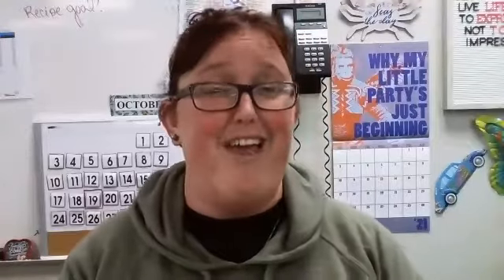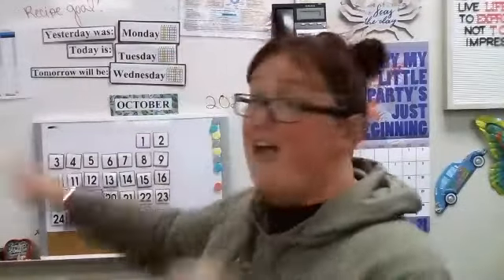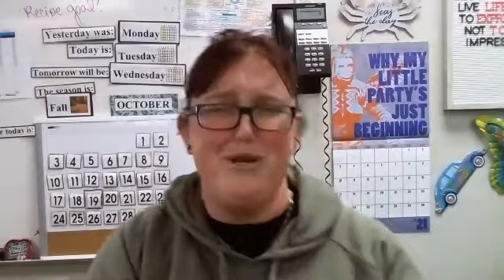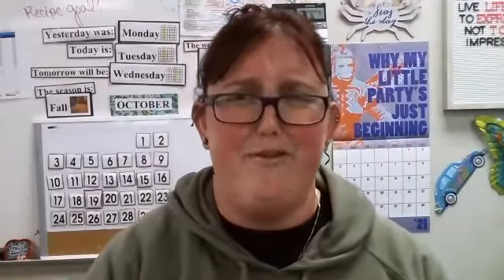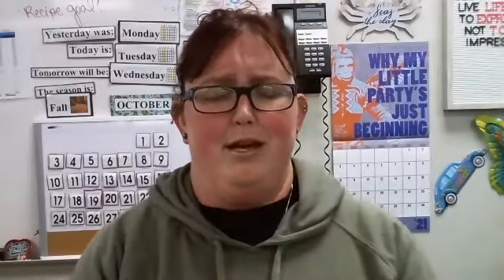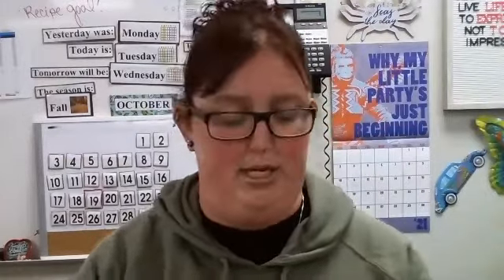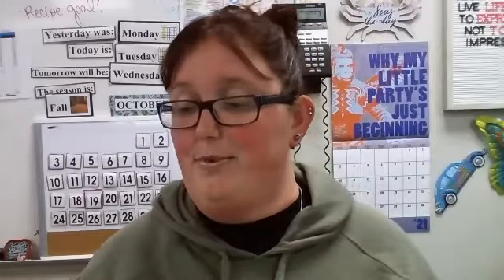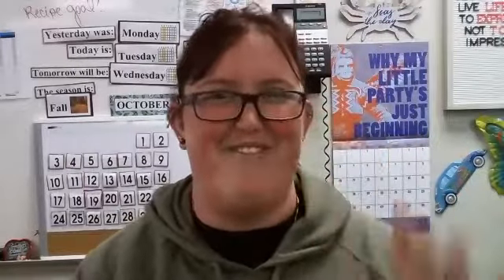Morning Meeting 10/19/2021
Today we go over the details of our day, our classroom rules, and our feelings.